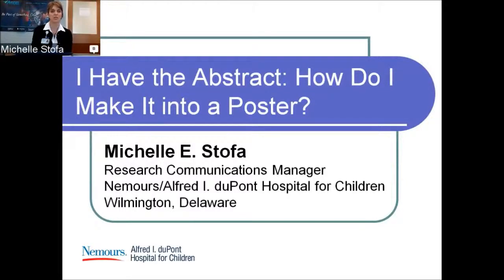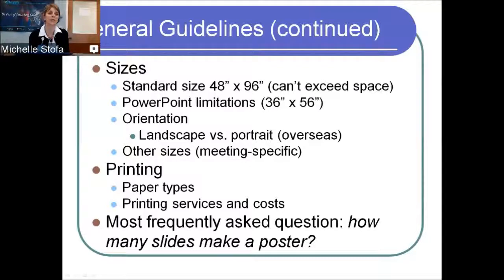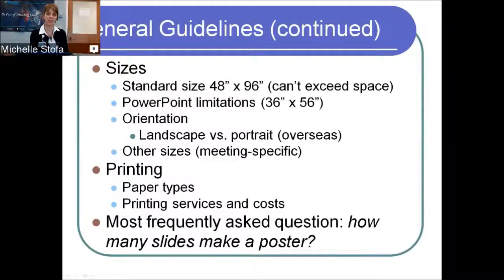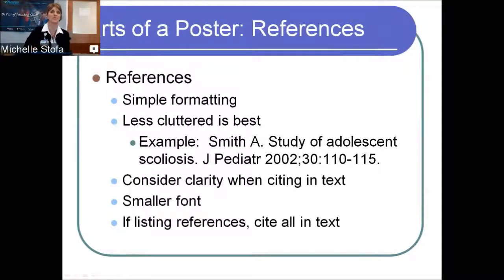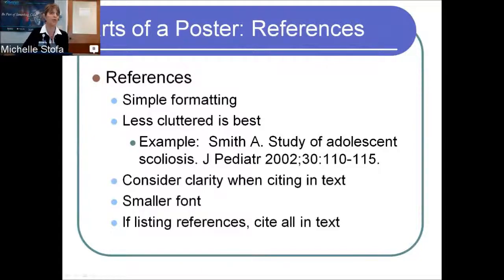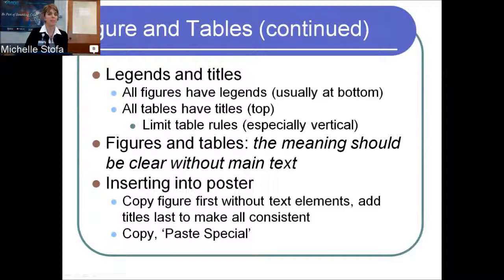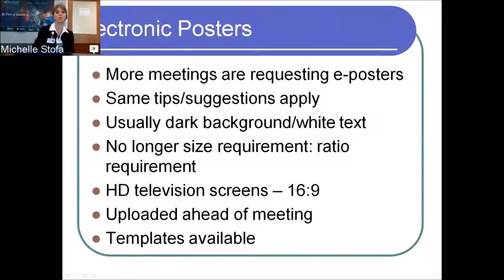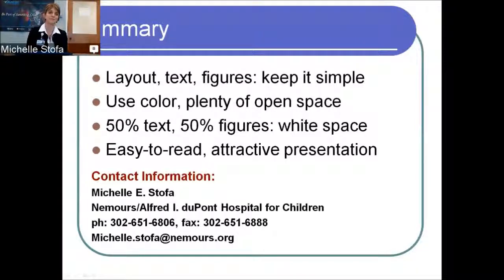I Have the Abstract... How Do I Make It into a Poster?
Presented by Michelle E. Stofa